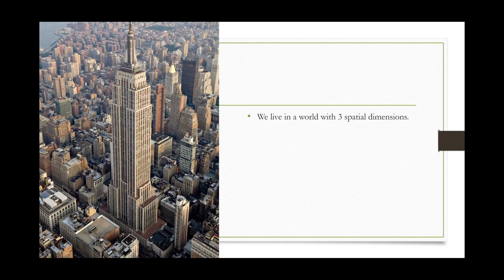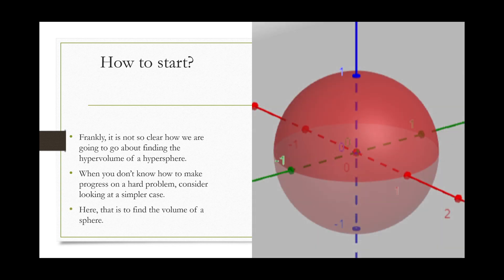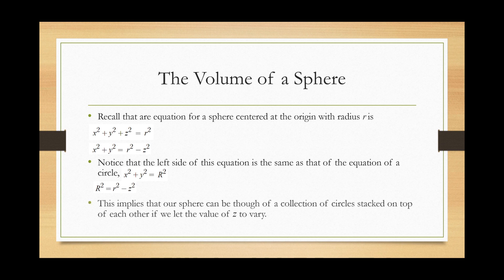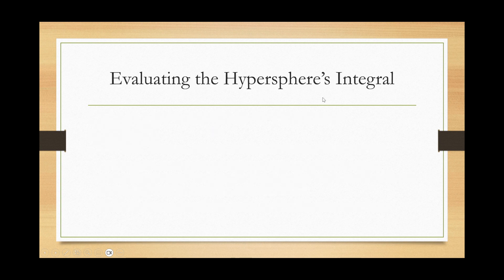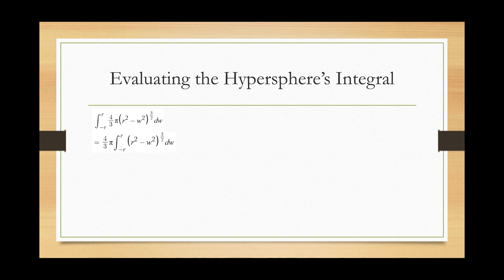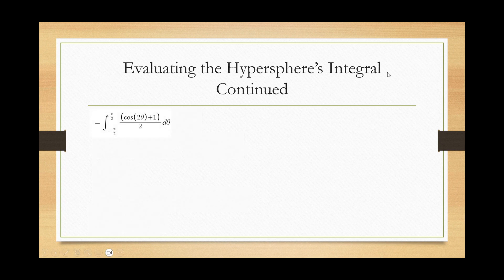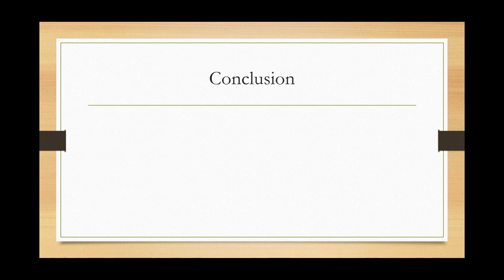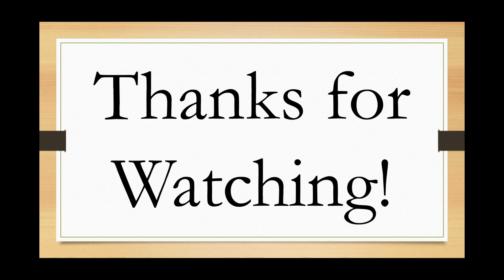The 4D Volume of a 4D Sphere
This video covers a method that can be used to find the 4-dimensional volume of a 4-dimensional sphere. Although this problem may seem impossible in some ways as we cannot even visualize what a 4-dimensional sphere would look like, math gives us the power to solve even difficult problems such as this.

Credits

Arial view of the Empire State Building in 2012. Photograph. Wikipedia, 2012, Accessed 16 Sept. 2023.

A Image of a Hypersphere. Image. Isaac's Science Blog, Accessed 16 Sept. 2023.

A Image of a Tesseract (4-d Cube). Image. Wikipedia, Accessed 16 Sept. 2023.

Some images and parts of this video were created using GeoGebra’s 3D Calculator.